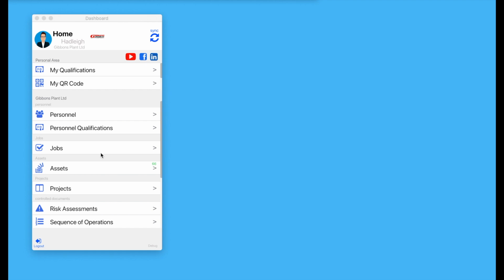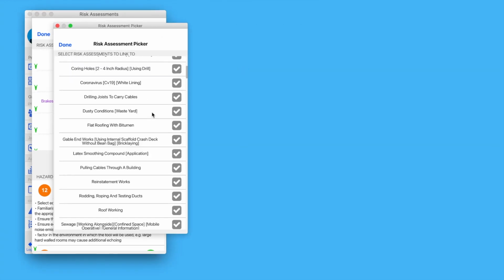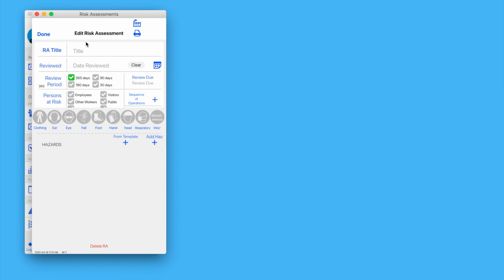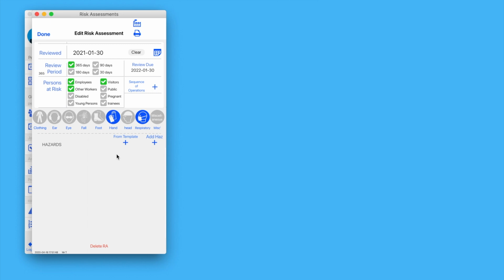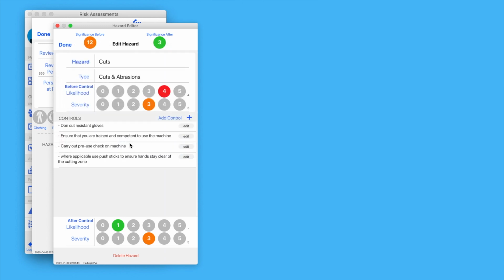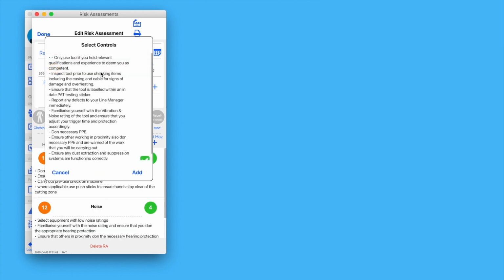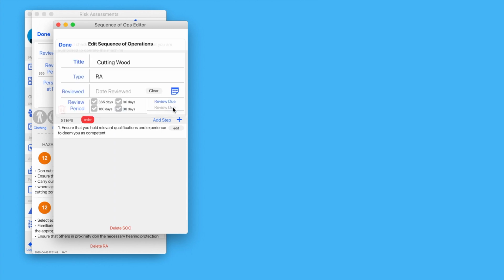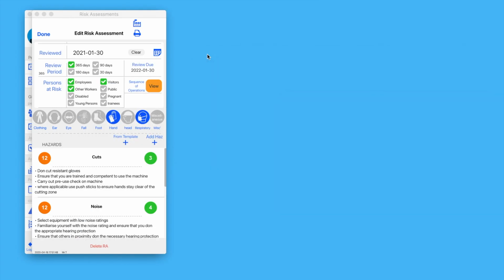Risk Assessments - Creating a Risk Assessment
This video walks you through how to create a Risk Assessment using Eor.

Speed up your Health & Safety with Eor.